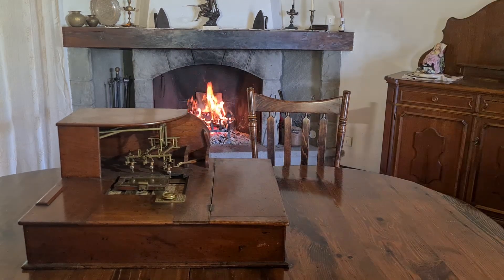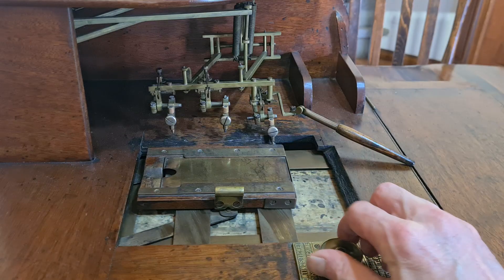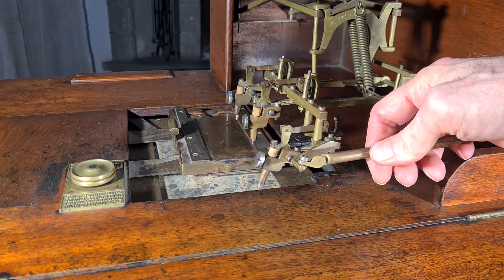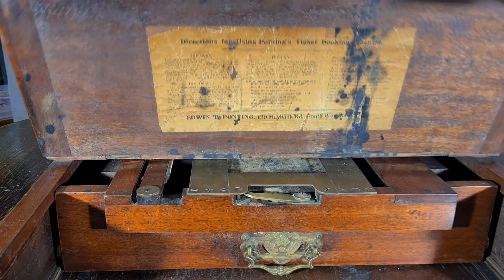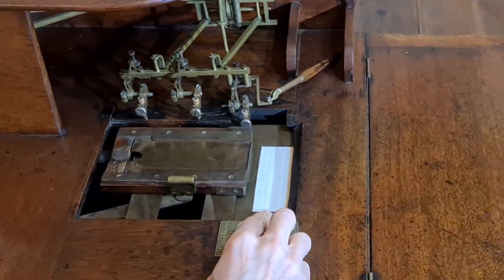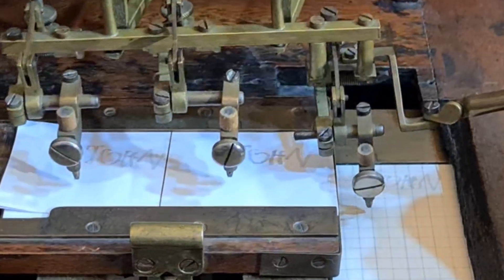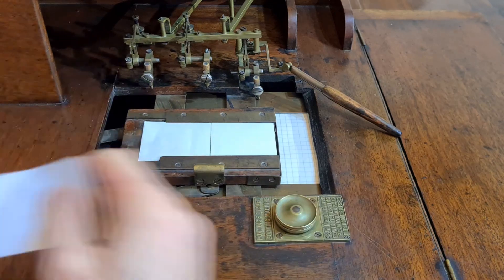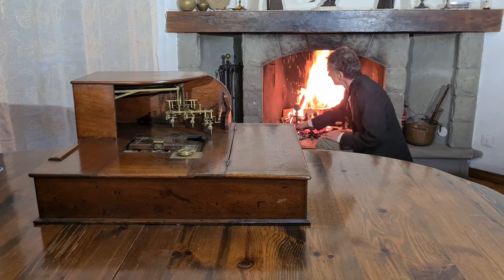The Ponting polygraph, a multiple writing device from 1875 (Video N°153)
This is a polygraph, a  machine for multiple writing invented by Edwin T. Ponting from 1875.
A  polygraph  is a  duplicating device  that produces one, or many copies of a piece of writing at the same time with the creation of the original.

It used three pens to write at the same time, and there was a pen to move all the three nibs at the simultaneously,

The mechanism is very beautiful, with all these levers and springs.
I think it's a very beautiful device.

If you want to download the manual, and also the other manuals I talk about in this channel, you can use  this link to a new website.
At the moment there aren't many documents, but it will grow.